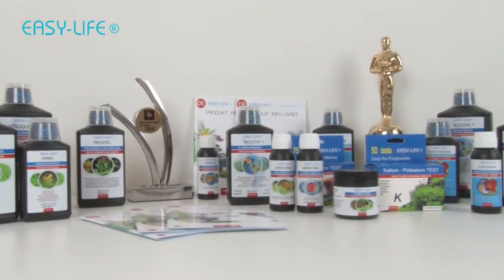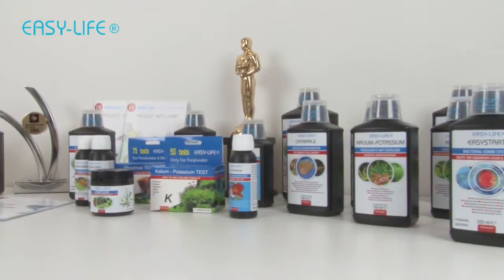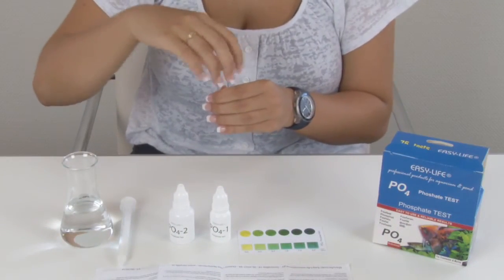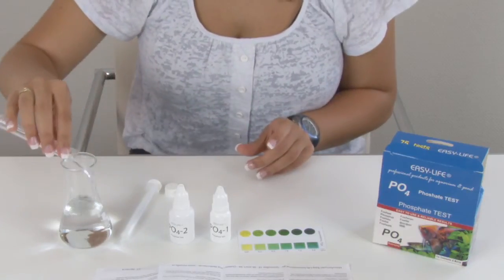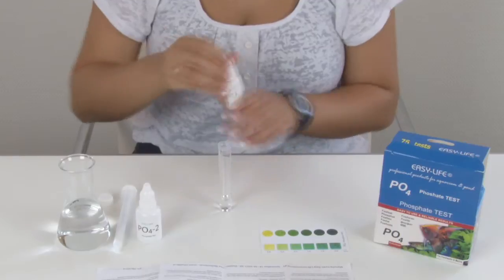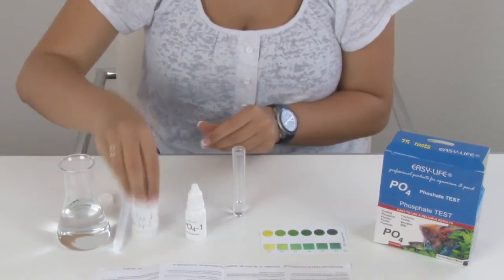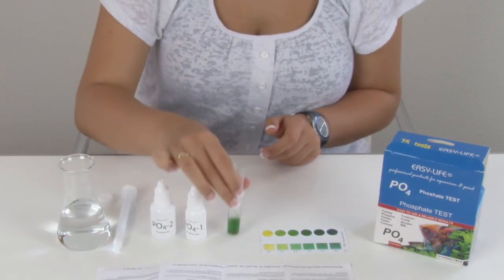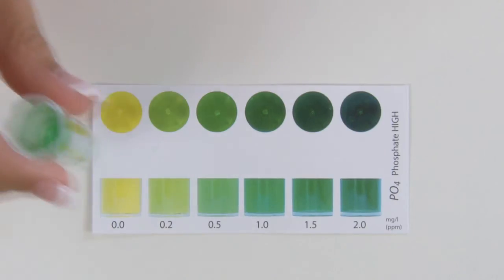Phosphate PO4 water test ultra sensitive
Phosphate (PO4) ultra sensitive water test

The very sensitive and accurate Easy-Life Phosphate testkit is suitable for fresh water and marine aquariums. There are two different ranges within the testkit. A low range from 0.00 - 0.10 mg/l (ppm) and high range from 0 - 2.5 mg/l (ppm).